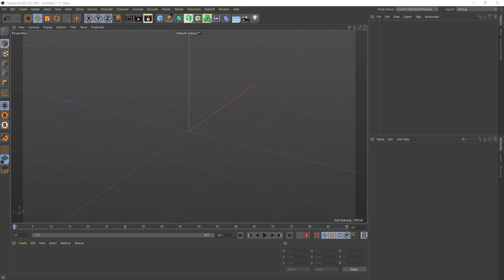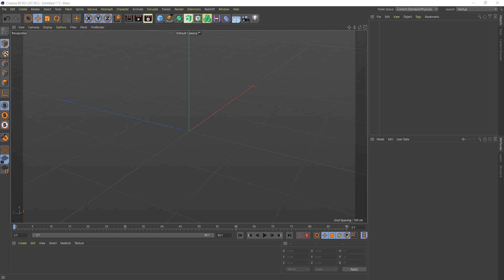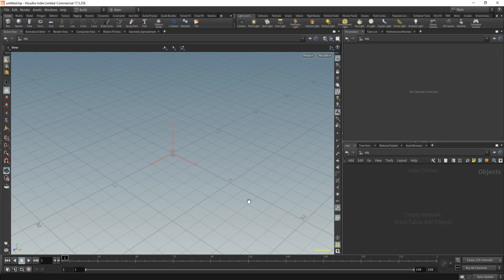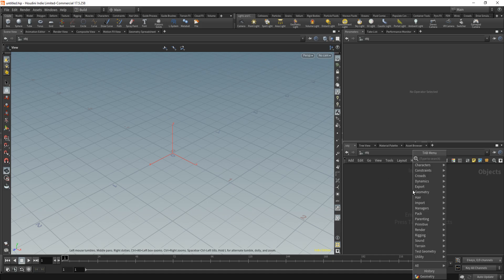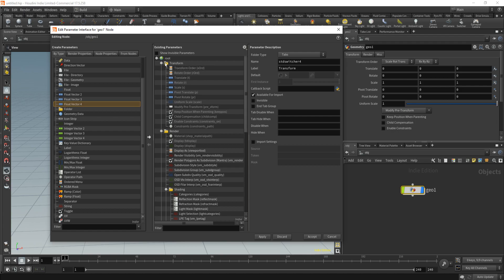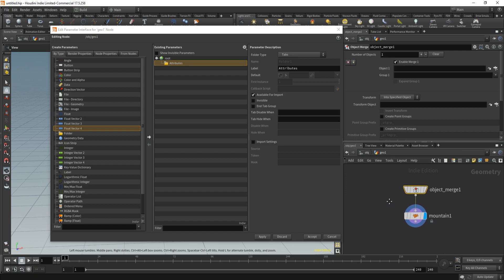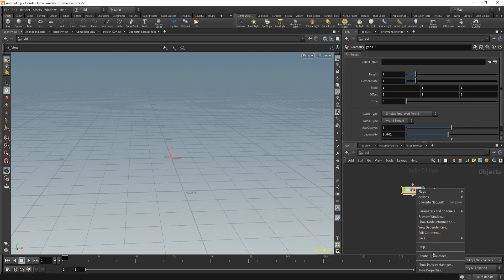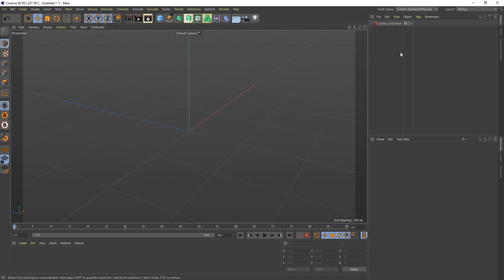How to Extend C4D's Capabilities Immensely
In this series we are going to go over how to extend C4D's capabilities immensely. You can use this technique to do all sorts of really interesting and extremely powerful things.